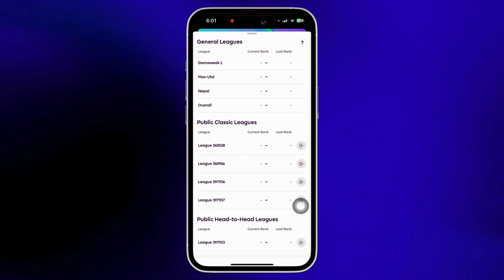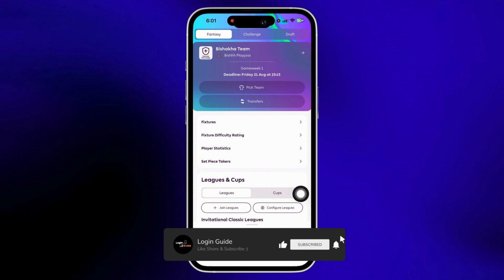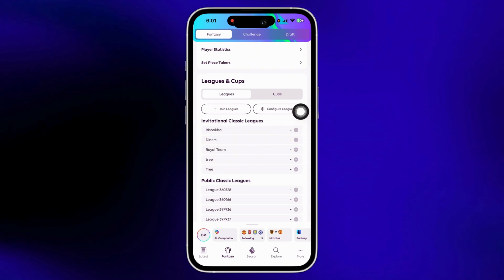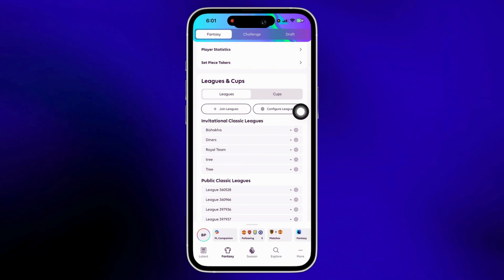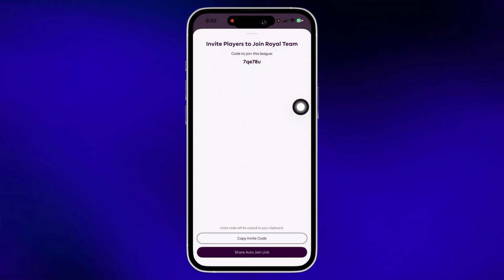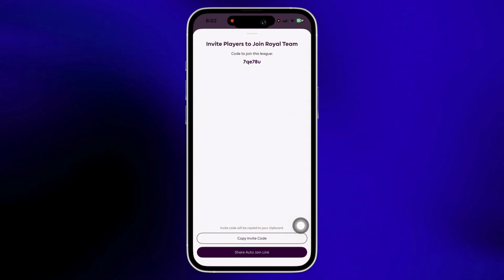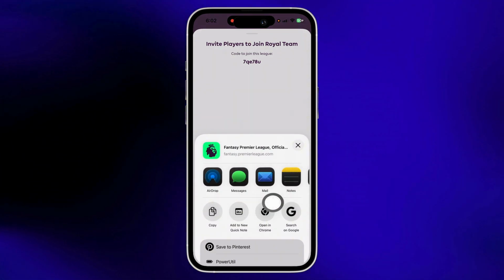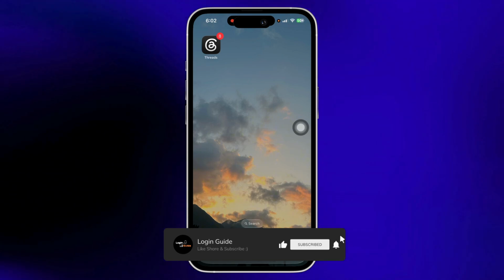How to Share FPL Mini League Invite Link 2026 (Fantasy Premier League Tutorial)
Want to invite your friends to your Fantasy Premier League (FPL) Mini League? ⚽🏆 This step-by-step 2026 guide will show you how to find and share your FPL Mini League invite link so others can join your league quickly and easily.

What You’ll Learn in This Video:
✅ How to find your Fantasy Premier League Mini League invite link
✅ How to copy and share your league invitation link
✅ How to invite friends using the FPL app and website
✅ Tips for managing your Mini League and growing your competition

Whether you're creating a league for friends, coworkers, or football fans around the world, this tutorial will help you share your FPL Mini League invite link in just a few simple steps.

📌 Chapters:
⏱ 0:00 - Introduction
⏱ 0:12 - How to Share FPL Mini League Invite Link (2026)